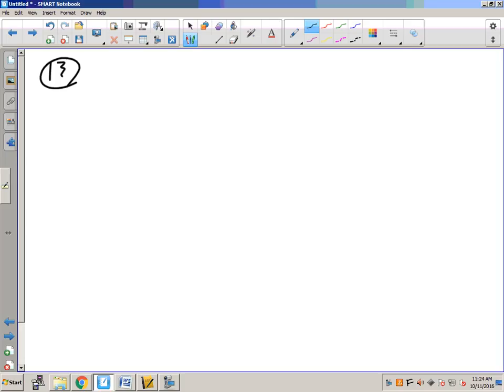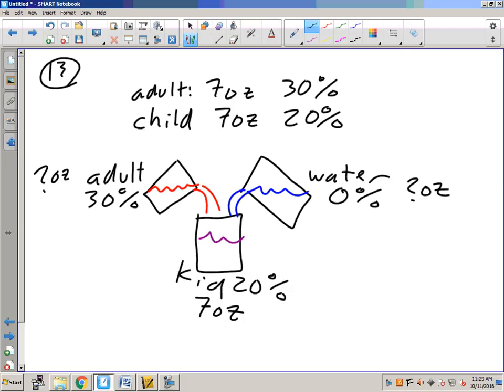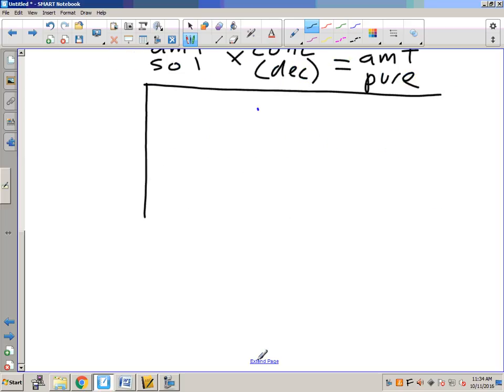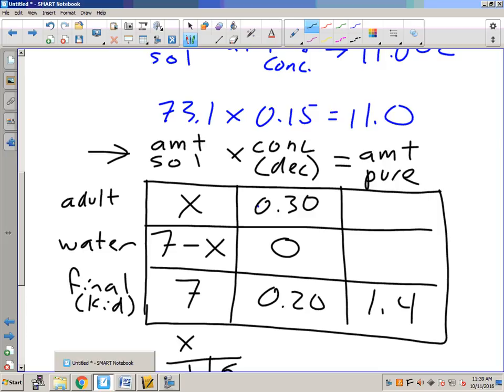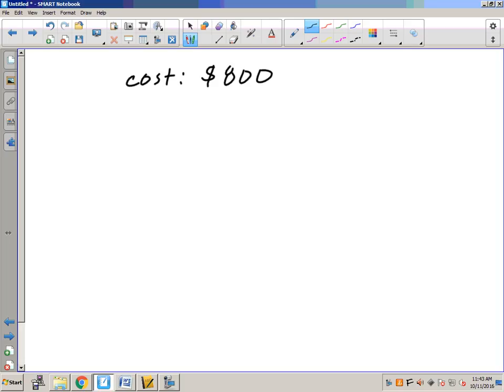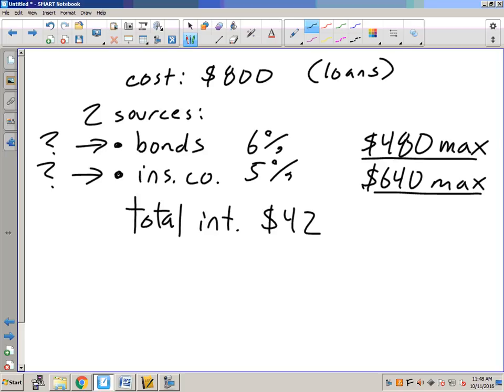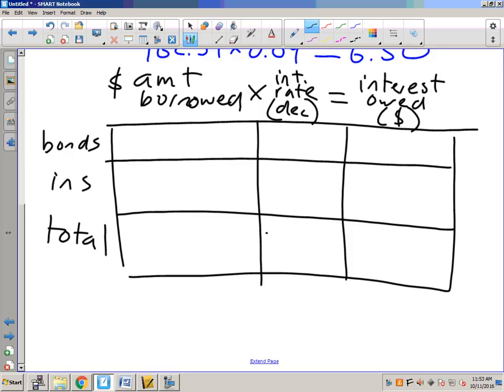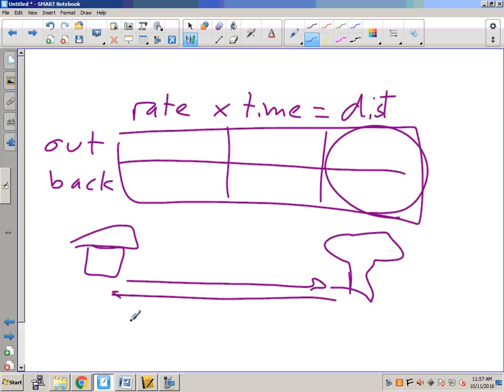Applications hints part 2